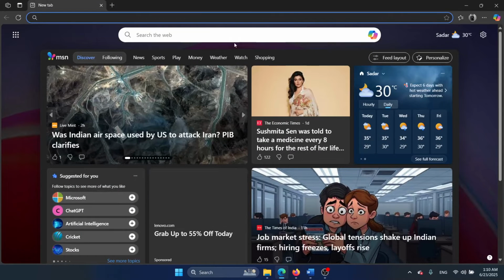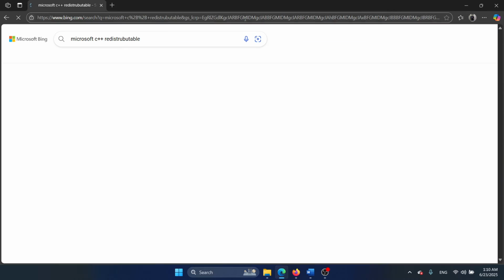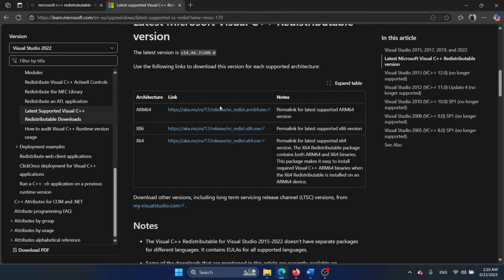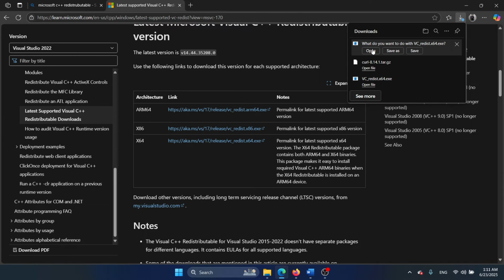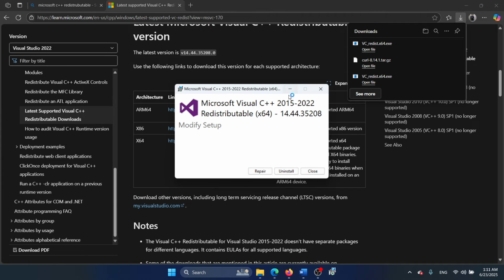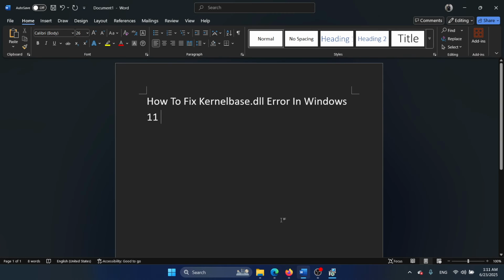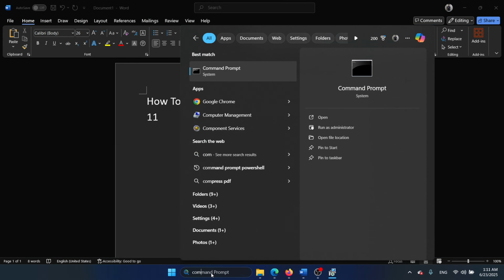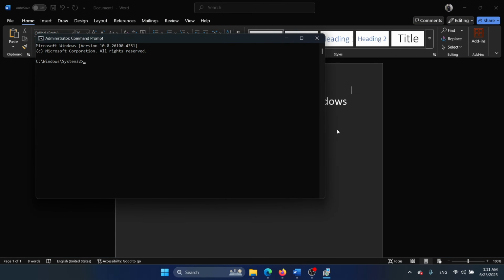How To Fix Kernelbase dll Error In Windows 11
Pinterest To Fix Kernelbase dll Error In Windows 11

If you wish To Fix Kernelbase dll Error In Windows 11 then please watch this video.